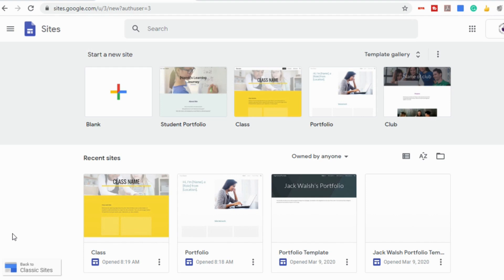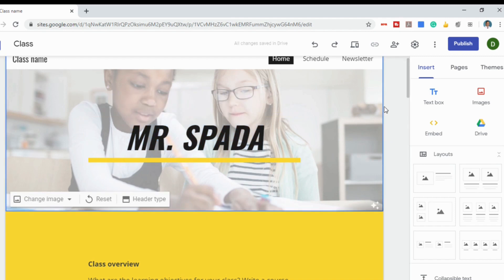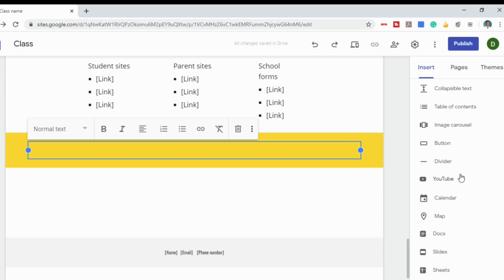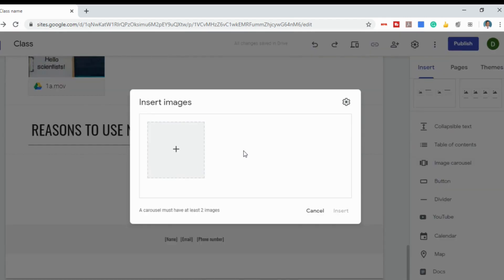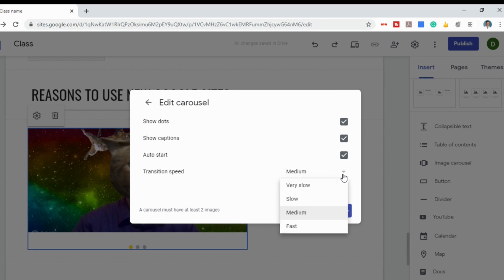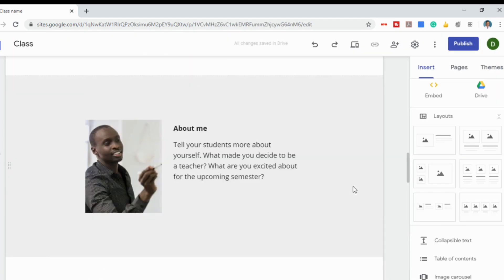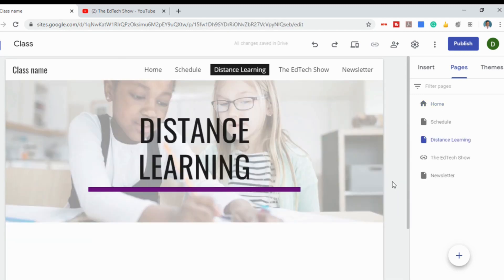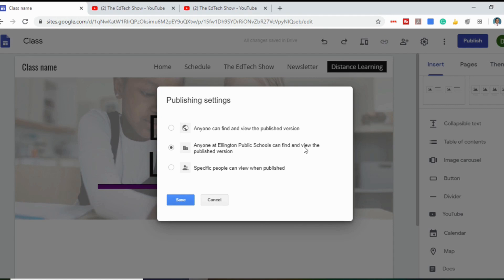How To Create New Google Sites Using Templates Tutorial - 2020 Teacher Guide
GoogleSites GoogleSiteTutorial GoogleSitesTemplates This how to create a Google Site tutorial will show you how to use the new Sites templates to create sites for teachers, business, and more.

Other videos you might find useful:
New Google Meet Tile View Update Lets You See 16 Screens Without Needing Grid View Extension